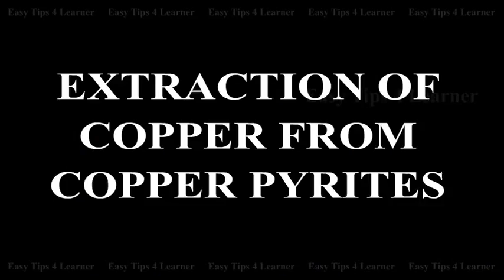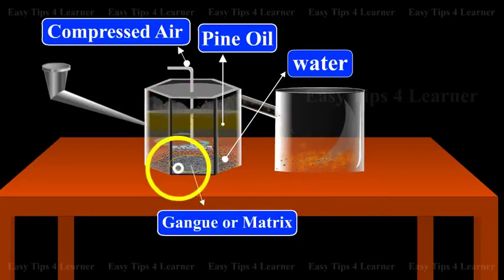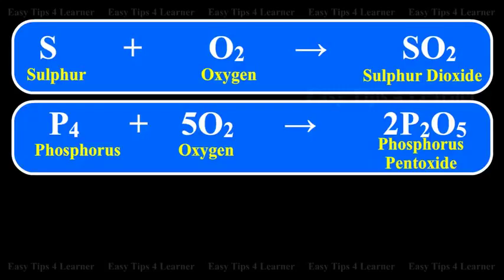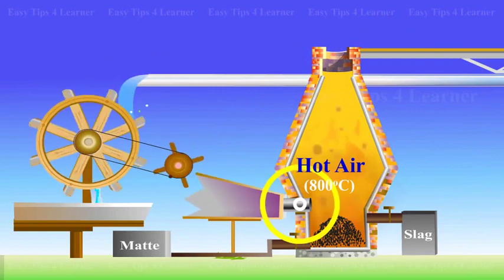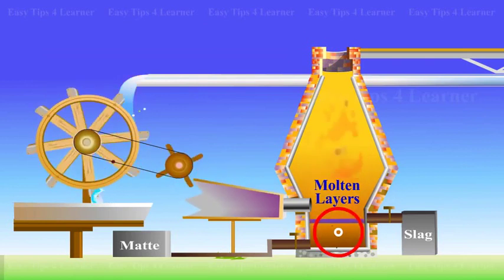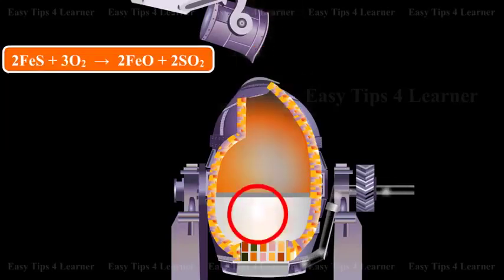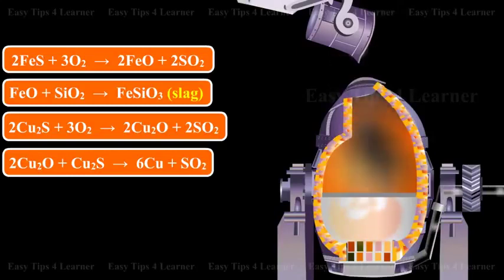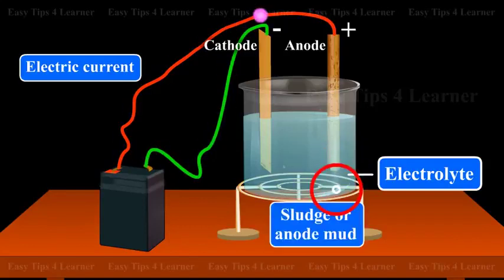Extraction of copper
Every one must watch